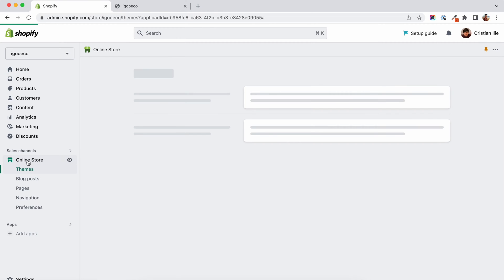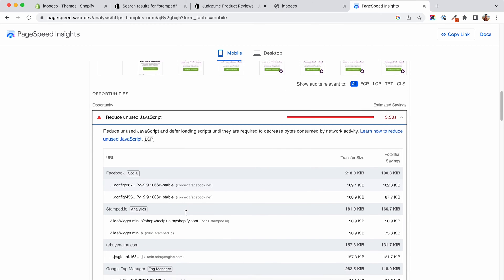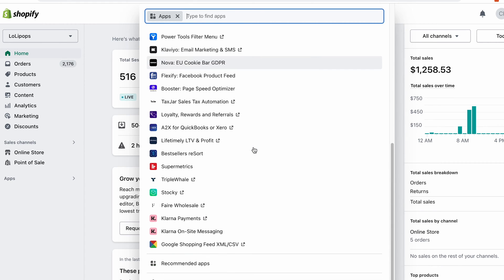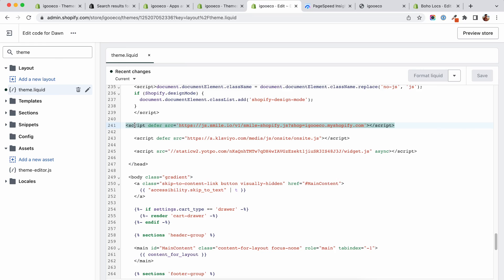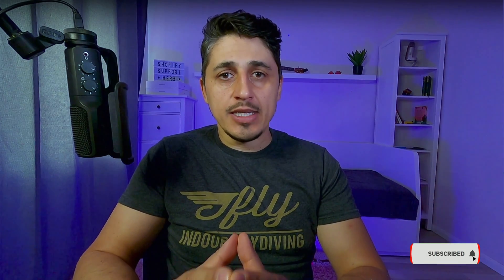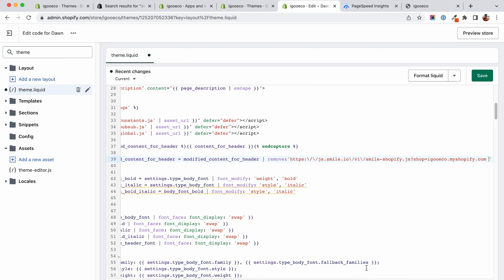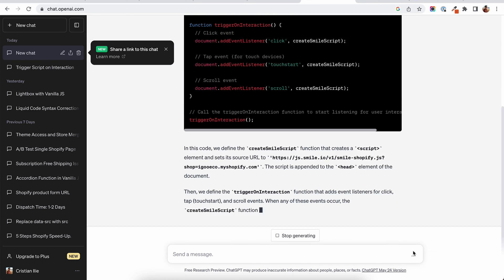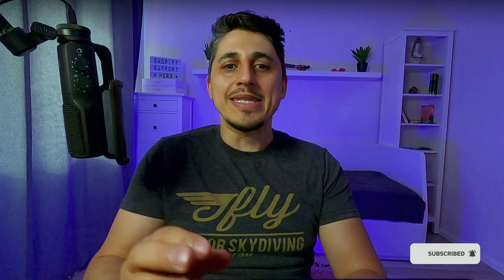I used Chat GPT to Increase my Shopify Speed Score | Shopify speed optimisation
In this video, I’ll show you how to use ChatGPT to Increase your Shopify Speed Score by delaying the loading of non-essential scripts and using a technique to control their injection.

► Get My Shopify Speed Optimization Course. Early-Bird Course Access
Struggling with store speed?
► Speed up your store in just one minute with our Shopify Speed Booster (Speed Boost of 20+%)
► Optimize Your Store with My Code Snippets & high--converting pre-built Shopify sections

ABOUT THE VIDEO:

In this YouTube video, I demonstrate how you can use Chat GPT to Increase your Shopify speed score by selectively loading app scripts. By delaying the loading of non-essential scripts and using a technique to control their injection, you can improve your store's performance without sacrificing functionality. Discover how you can prevent heavy apps from slowing down your store while still utilizing their features.